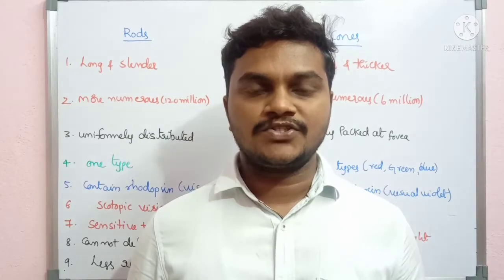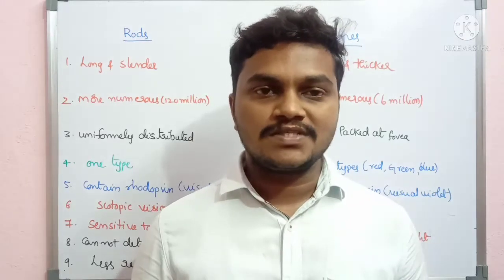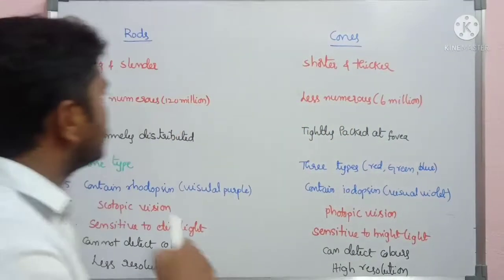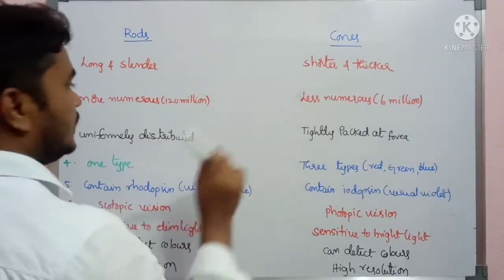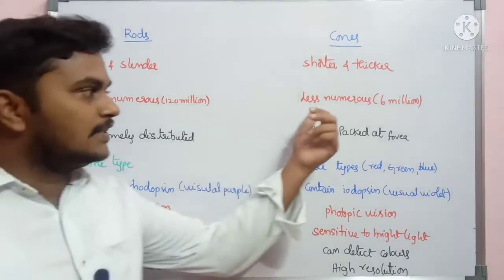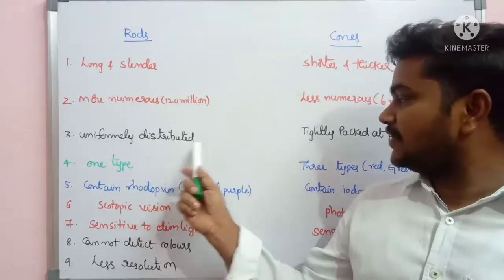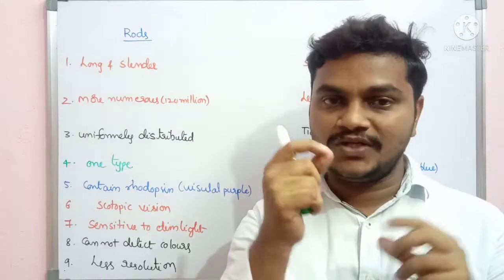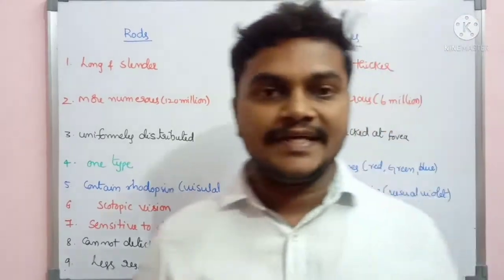Difference s between rods and cones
Rods and cones
This video explains difference s between rods and cones for the purpose of neet and EAMCET